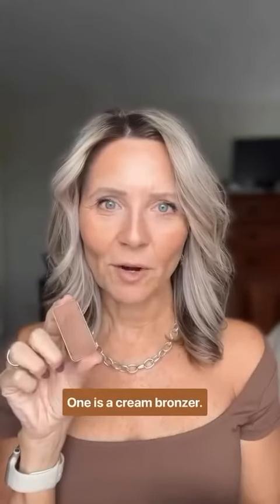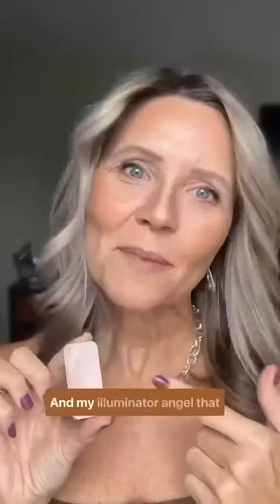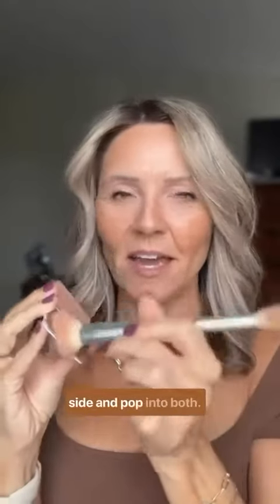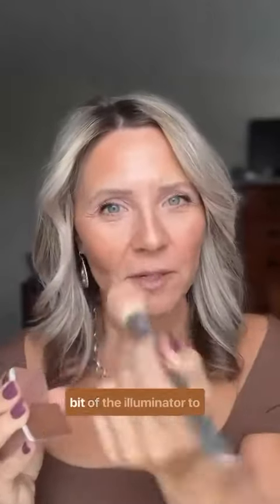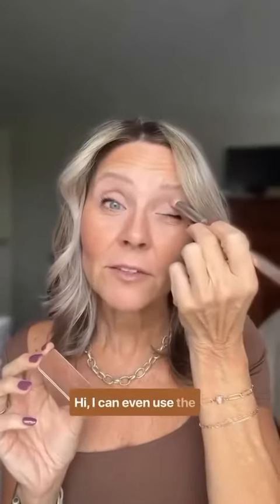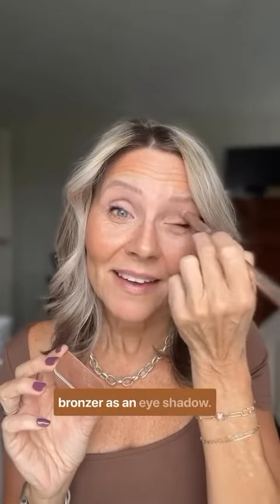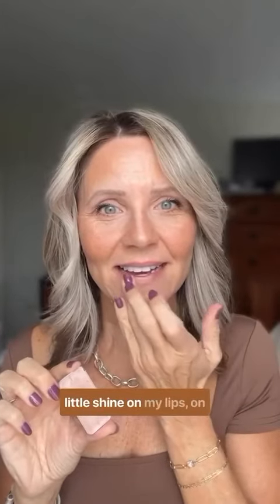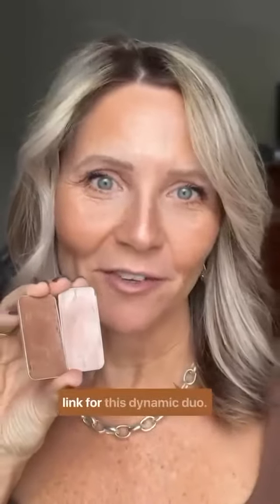Dynamic Summer Duo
For mature skin, cream bronzer is a great choice as it blends seamlessly and provides a natural finish. When applying, focus on areas where the sun naturally hits your face - like the high points of your cheeks, temples, and along the jawline - for a subtle and natural look.

Pair it with a cream illuminator ⭐️

An illuminator in the makeup industry is used to add a radiant glow to the skin by highlighting specific areas like the cheekbones, brow bone, and cupid’s bow. For mature skin, it’s best to use a liquid or cream illuminator to avoid emphasizing fine lines and wrinkles. Apply a small amount to the high points of your face for a youthful and luminous finish.

Follow me for the EASIEST MAKEUP TIPS OVER 50!

No filters ever!